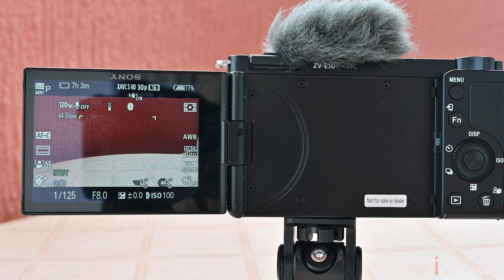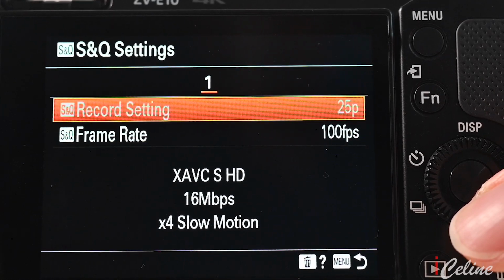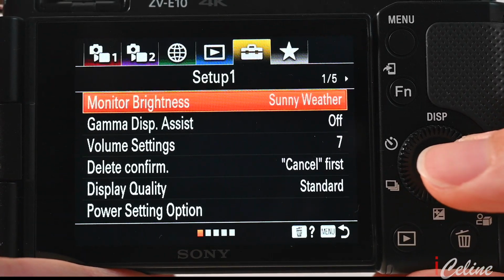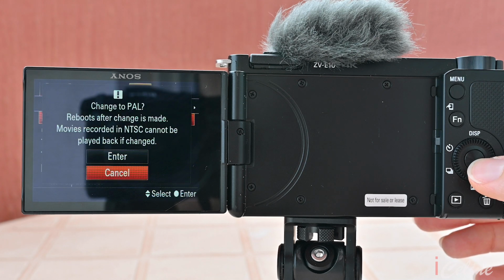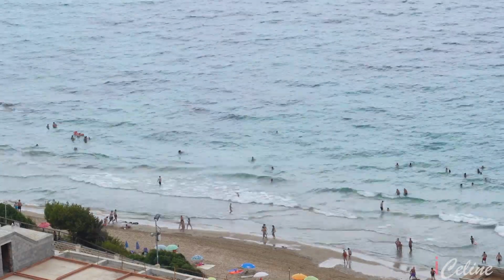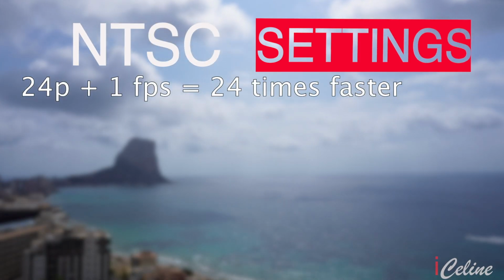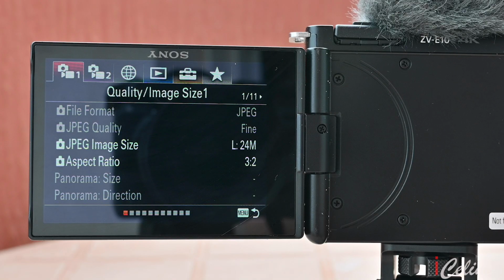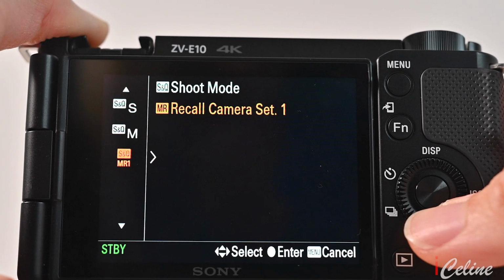HOW TO USE S&Q SETTINGS on ZVE10 (Easy tutorial)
You want to know how to make easy peasy slow motions and timelapses with your brand new ZV E10? I'll tell you all about the S&Q Settings in this video.

00:00 Sample of Slow motions and Time Lapses footage
00:22 I want to know you
00:57 Limitation of the S&Q
01:00 Tutorial S&Q
01:56 NTSC or PAL?
03:35 How to change to NTSC
04:10 Performance in NTSC vs PAL
07:13 CREATING SHORTCUTS

AMAZON

INTERNATIONAL LINK (Amazon.de, fr, uk, us)

My gear to make my youtube videos :
Macbook Pro 16 inch

Sony ZV-E10

Micro Rode NT-USB Mini

My everyday camera :
Z6 with lens 24-70mm

Chill Winston - 3am Summer